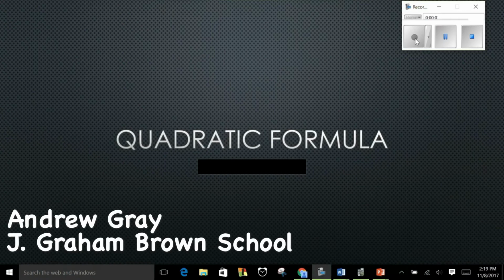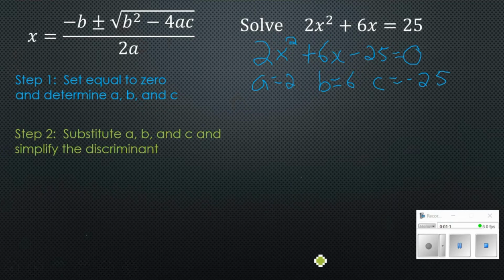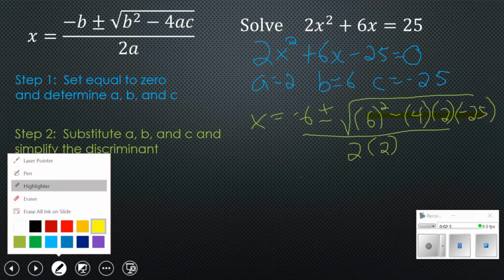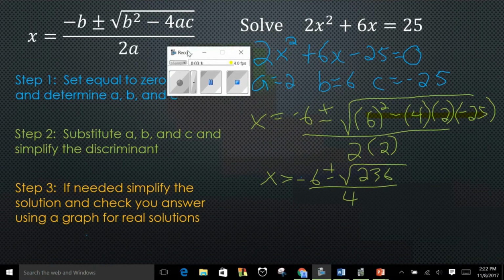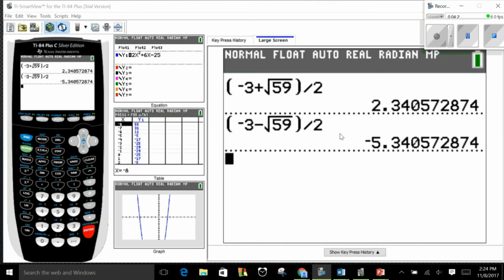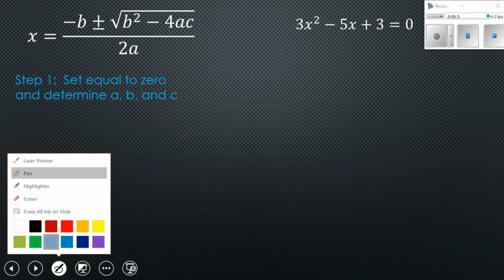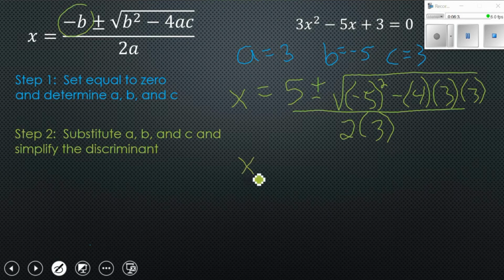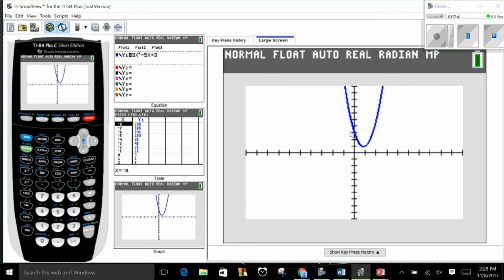Algebra 2 - Quadratic Formula